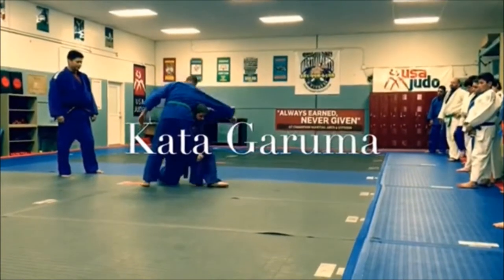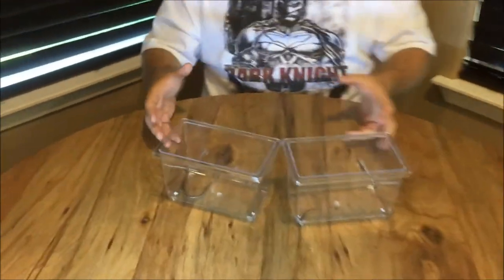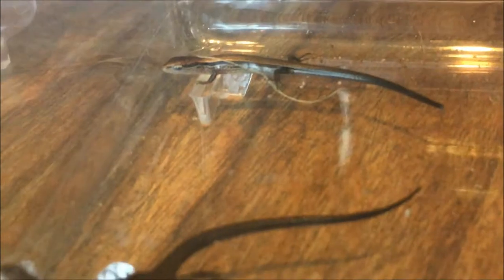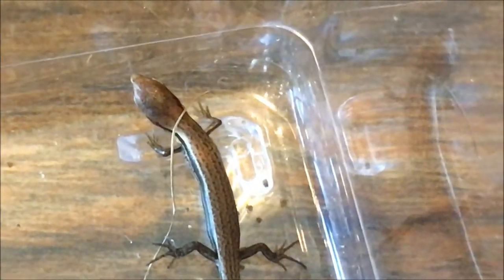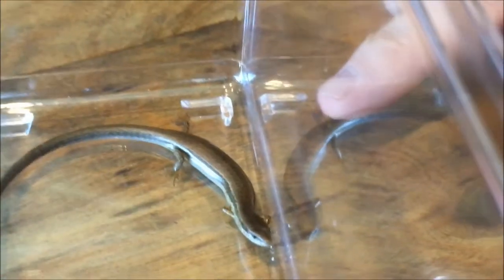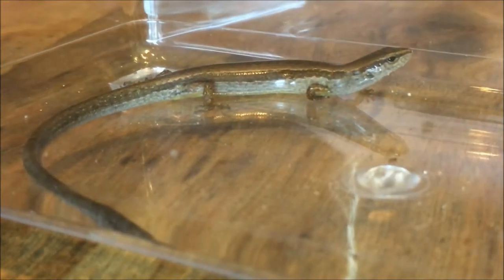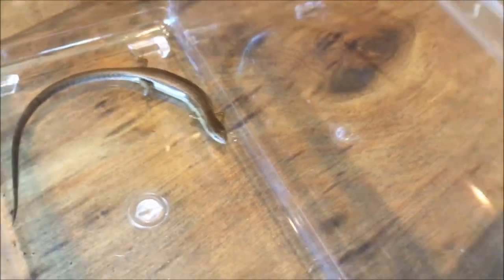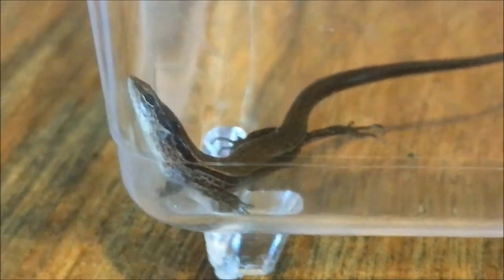The Little Brown Skink: Cutest Lizard Ever!!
Despite living in nearly every American garden and yard, the Little Brown Skink is an extremely common lizard rarely seen by most people.  Fast, sleek, and incredibly sneaky, this skink is undoubtedly one of the cutest reptiles you'll ever meet!  Check out today's video and learn more about the Little Brown Skink!